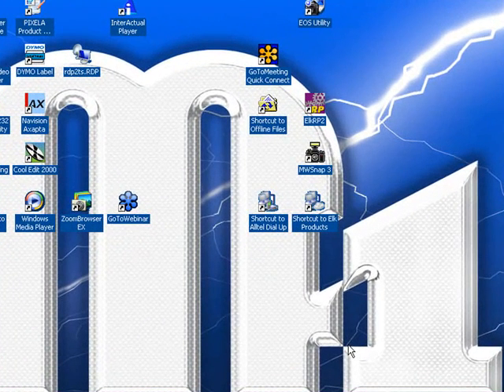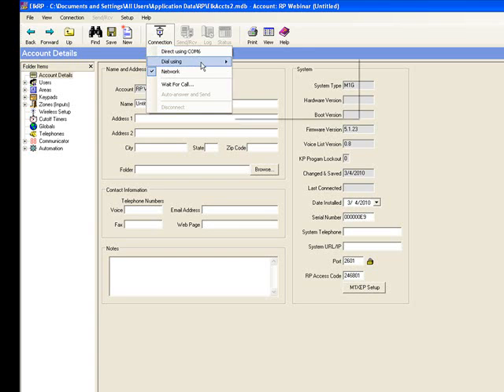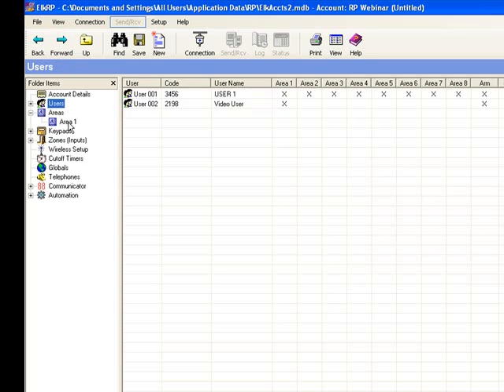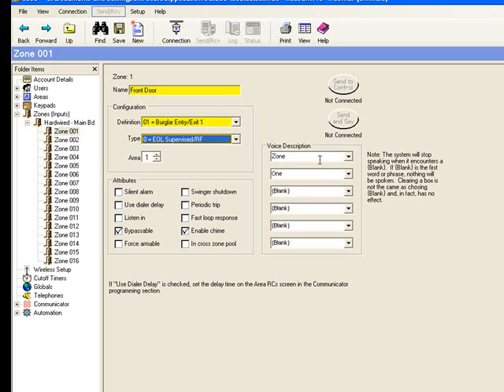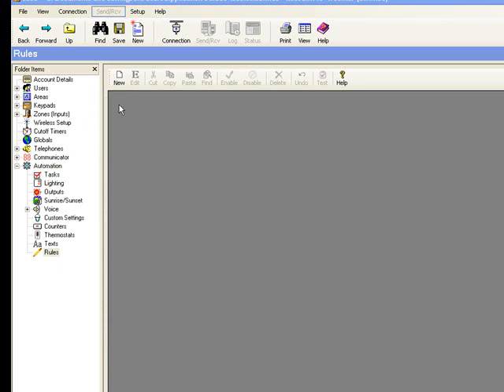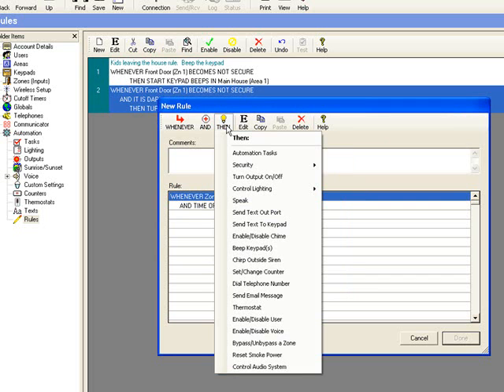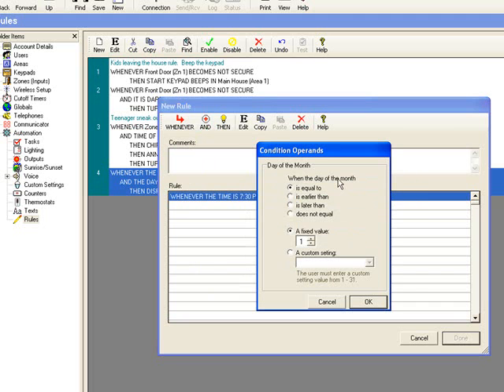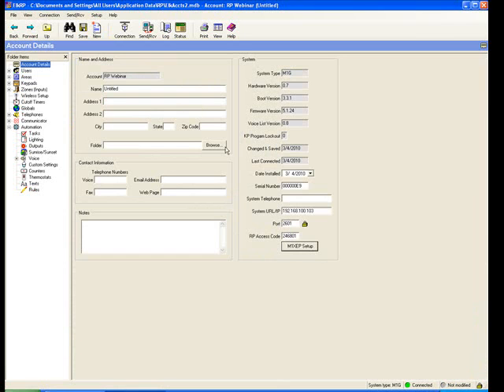Programming the M1 with RP2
This video will show you how to program the Ness M1 using ElkRP2.